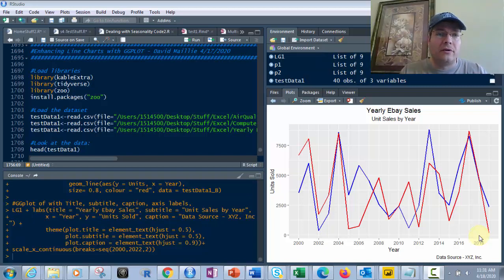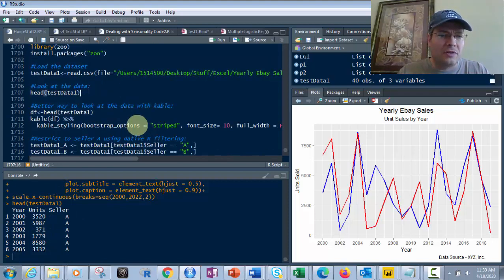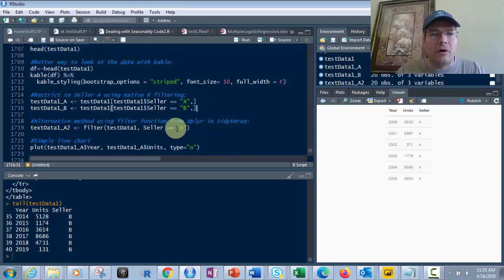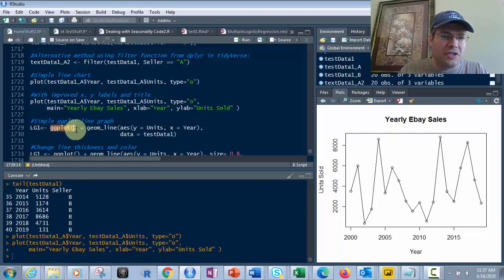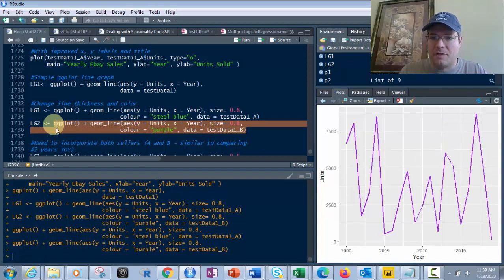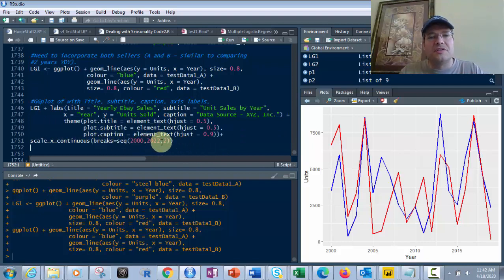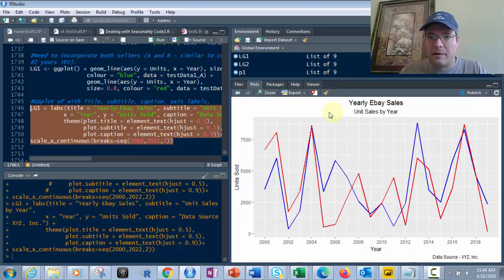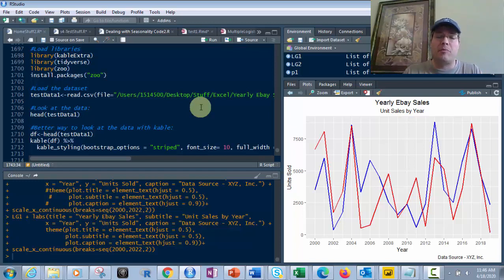R Programming - Creating and Enhancing Line Charts with GGPLOT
In this r programming tutorial video we will cover creating line graphs and go from beginner to advanced multi line graphs.  In the end we will end up with a line graph that has two lines for two different eBay sellers based on their sales data from 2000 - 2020.

This video covers the base R plot function and then we will delve into ggplot and making advanced line graphs with the ggplot2 library.  All work is done in RStudio.  I will also show you extras like using kable to better display your data, multiple alternatives (Dplyr function filtering, etc.)

Take the ideas from this video and apply them to a data set that you find interesting and see what you can create.  You will be amazed at what you can do and are capable of.

Thanks again for watching. I hope you found this video on line charts in ggplot2 to be helpful and interesting.

Make sure you click that bell so that you will get notified every-time  I create and publish a great video like this one. Also be sure to share this on social media so that others can benefit as you have.